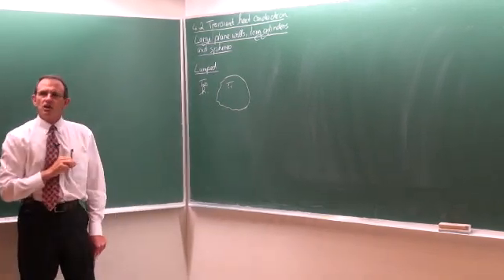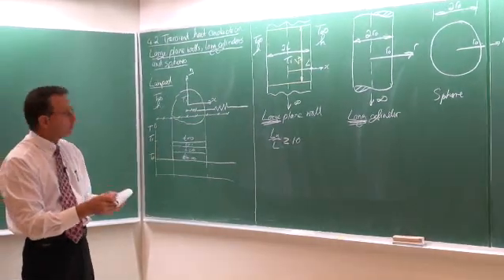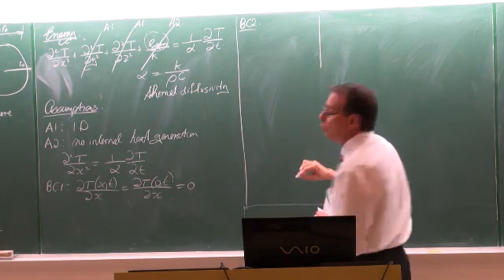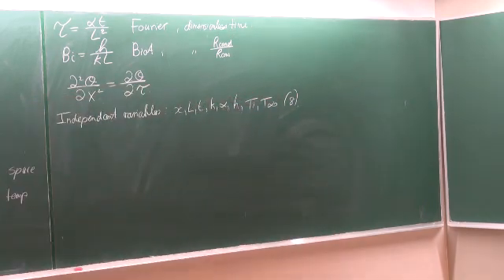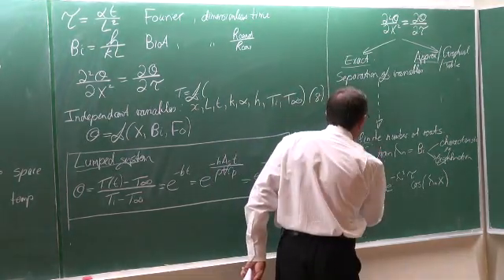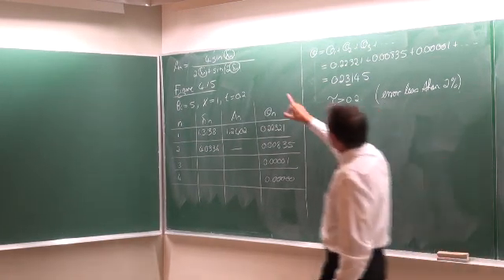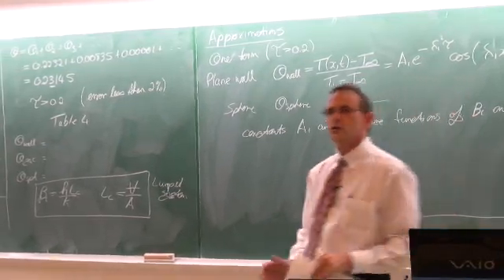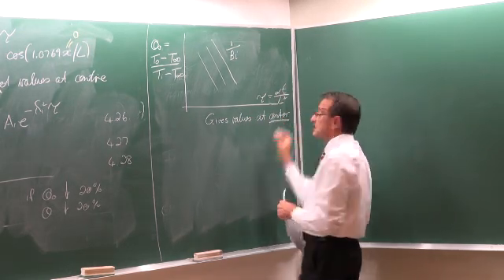Lecture 09 (2013). 4.2 Transient heat conduction in large plane walls, long cylinders and spheres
Lecture 09 (2013). Transient heat conduction in large plane walls, long cylinders and spheres. Material: Chapter 4 of Cengel and Ghajar (4th ed). Prof JP Meyer, Department of Mechanical and Aeronautical Engineering, University of Pretoria, Pretoria, South Africa